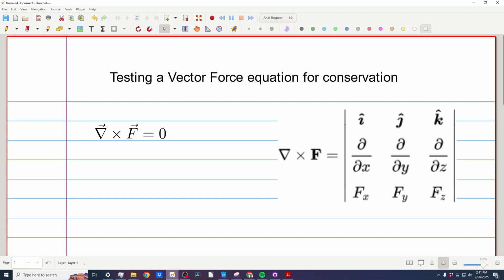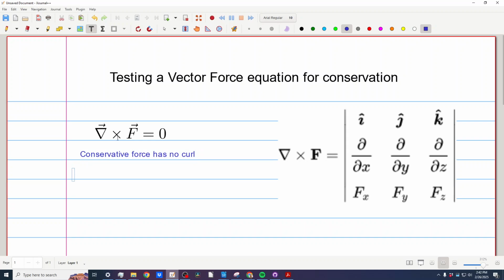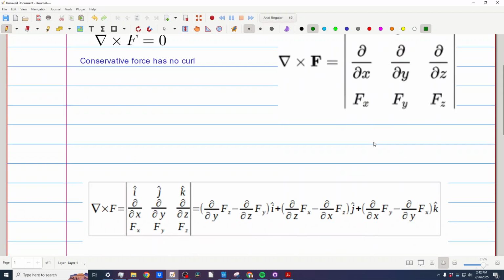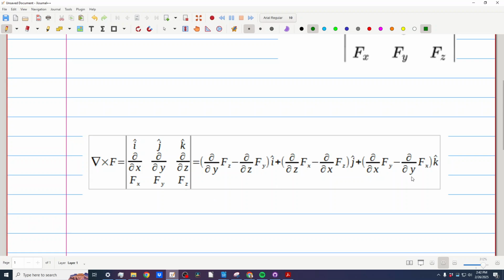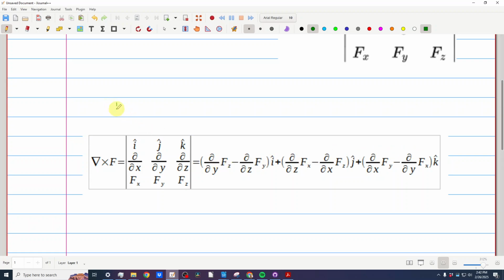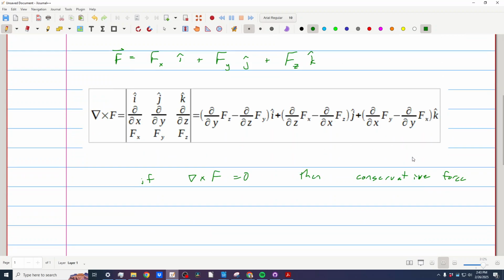Conservative Forces: curl test for vector field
To test if a vector force is conservative, you need to determine if the field has any curl. This video explains the mathematical process of determining the curl for a vector force.